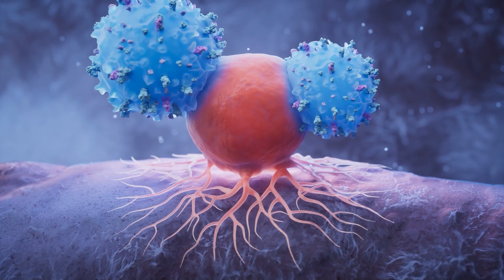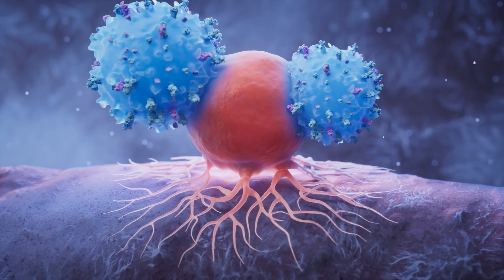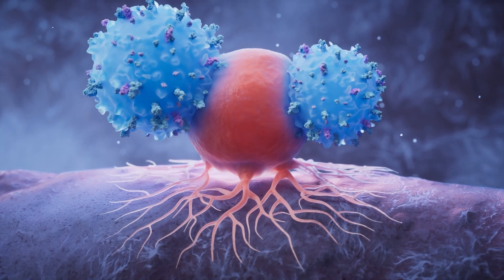Advancing Humane Cancer Therapy: GT Biopharma's ($GTBP) Next-Gen Immunotherapy & Clinical Progress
A breakthrough that could reshape cancer treatment.

GT Biopharma (NASDAQ: GTBP) is advancing its next generation TriKE® platform, an innovative immunotherapy that activates the body’s own natural killer cells to identify and destroy cancer.

In this interview, Executive Chairman & CEO Michael Breen discusses the company’s latest clinical progress and the potential of its lead drug candidate, GTB-3650.

He also shares insights into the science behind TriKE®, the company’s pipeline for solid tumors and autoimmune diseases, and its mission to develop more humane cancer therapies that bring real hope to patients worldwide.

00:00 Introduction
01:03 GTB-3650
03:31 Formal Safety Review of Cohort 3
05:03 Progress Report of GTB-3650
06:15 The Cohort 4 Information
08:00 Why Invest in us?

for FREE Stock Technical Analysis and Trading Tools to make smarter investment decisions.

Global One Media, or certain participants in this interview (including their associated companies), may have been compensated by — and may hold ownership interests in — the companies featured. Such interests may create a conflict of interest, and viewers should assume that Global One Media and these participants may have a financial interest in the subject matter. Stocks To Watch is a part of Global One Media Group Pte. Ltd. a Singapore-based content creation and media services company. No representation or warranty, express or implied, is made regarding the accuracy, completeness, or timeliness of the information contained herein.

Global One Media expressly disclaims all liability for any loss or damage arising from reliance on or use of this content. Third-party statements or opinions are the sole responsibility of their authors and are not endorsed, verified, or guaranteed by Global One Media. By watching this video, you acknowledge and agree that Global One Media operates under the laws of Singapore and that you are responsible for ensuring your compliance with the laws and regulations of your own jurisdiction. Reproduction, distribution, or republication of this video, in whole or in part, without the express written consent of Global One Media, is strictly prohibited.